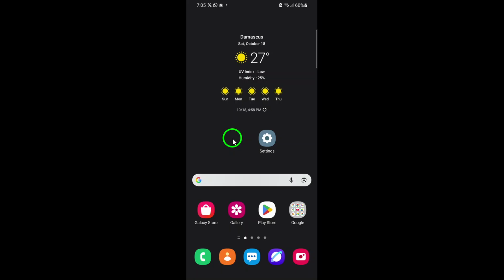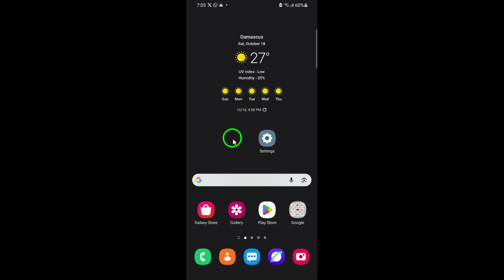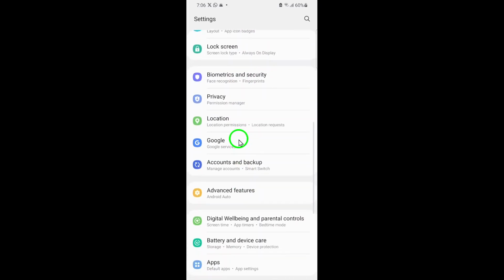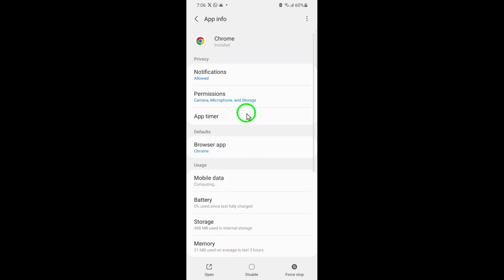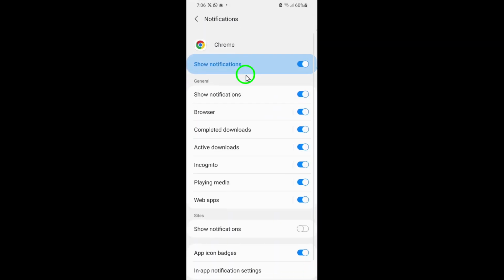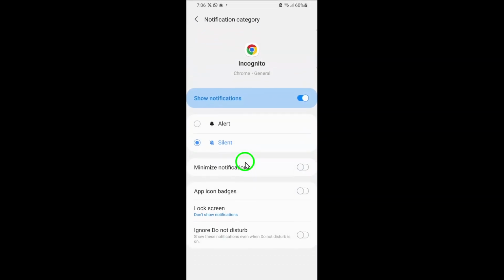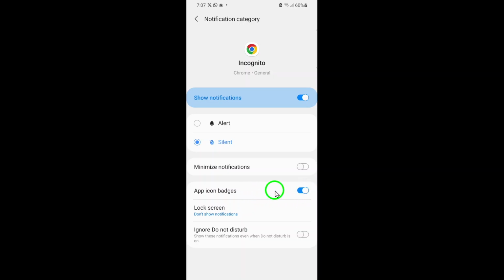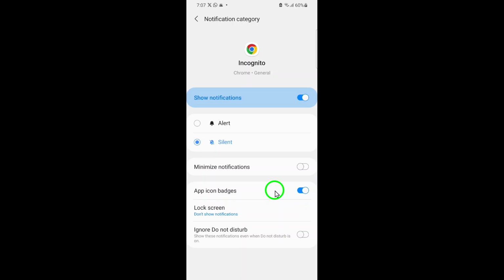How To Turn On Incognito App Icon Badges On Chrome (Updated)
Learn how to turn on Incognito app icon badges on Chrome with this quick and updated guide. This tutorial will show you the exact steps to enable notifications for Incognito browsing on your Android device.

1. Go To Your Phone Settings

2. Tap On Apps

3. Tap On Chrome

4. Tap On Notifications

5. Tap On Notification categories

6. Tap on Incognito

7. Toggle On App Icon Badges-

Chapters:
00:00 Intro
00:12 Soultion
01:05 Outro